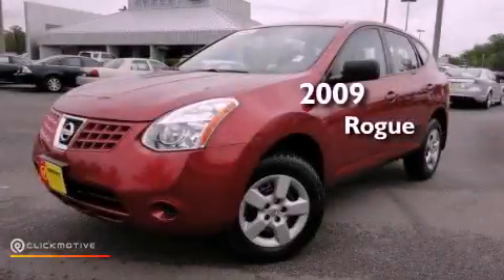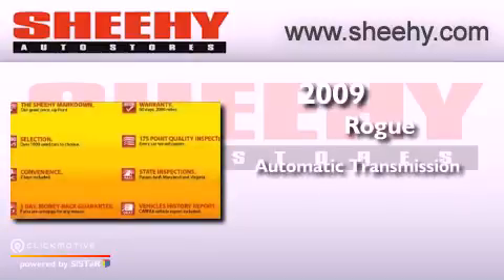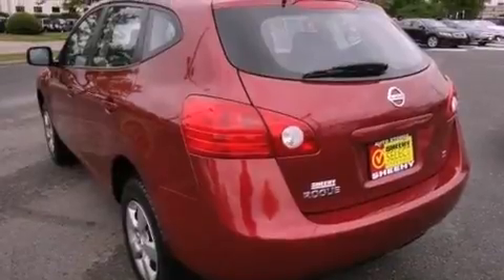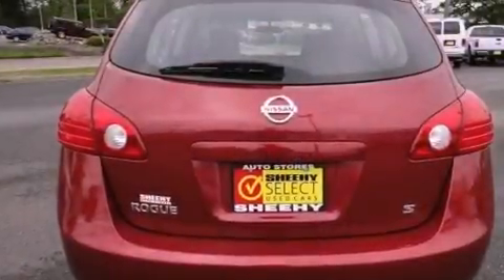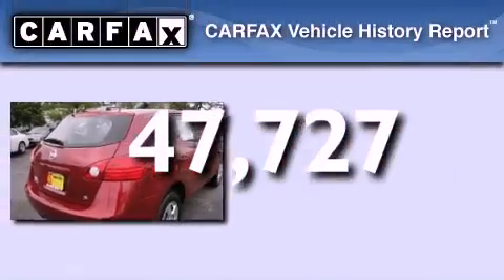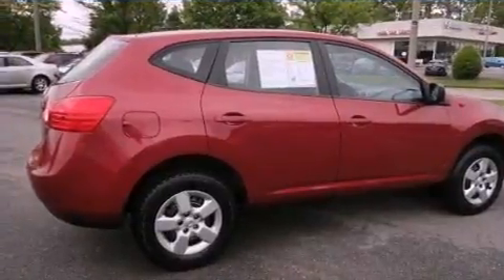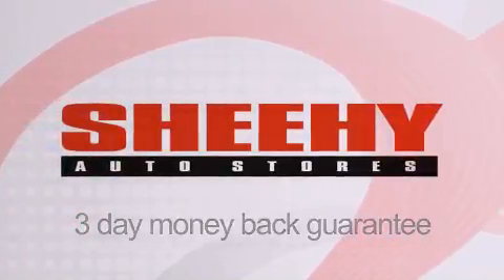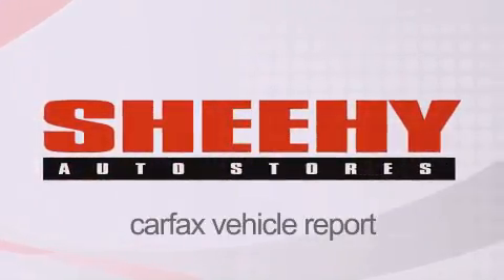Pre-Owned 2009 Rogue Richmond VA 23235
Year : 2009
 Make :
 Model : Rogue
 Engine : Gas I4 2.5L/
 Trans . : Variable
 Exterior : Venom Red
 Miles : 47,727
 Interior : Black
 Stock : NP6592A